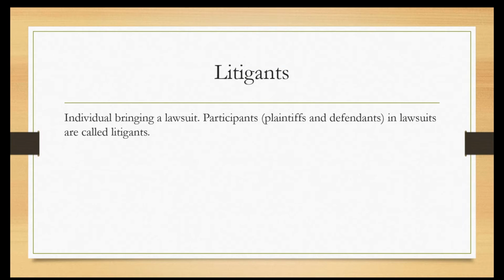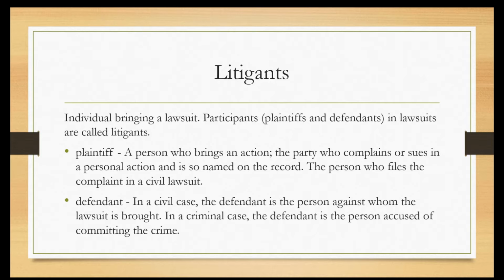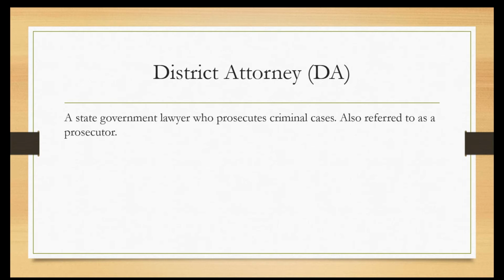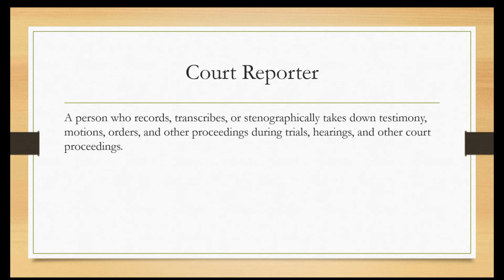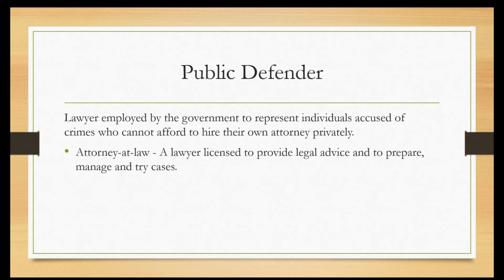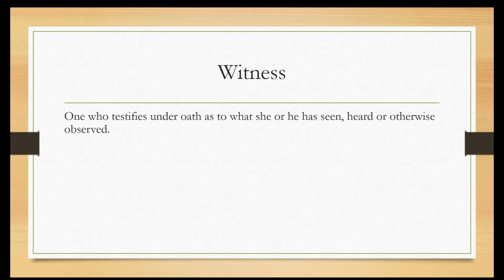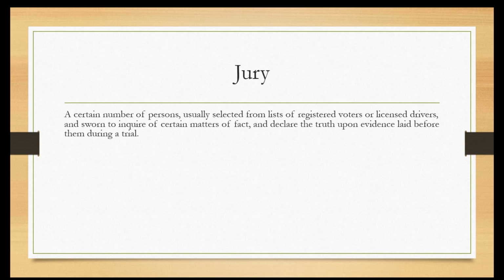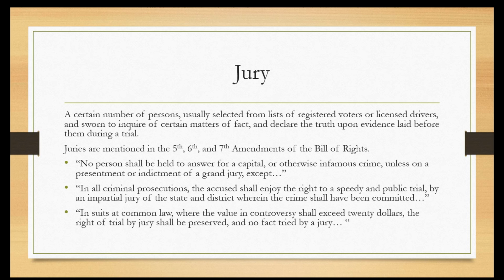[Law] A.B.A. Perspective: Courtroom Roles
A brief PowerPoint presentation on the roles of everyone in the court room.